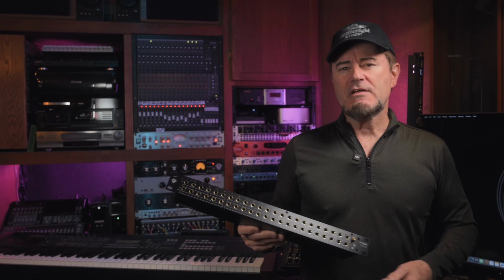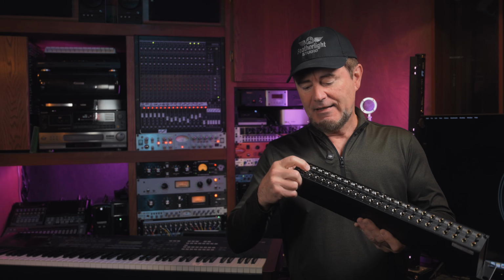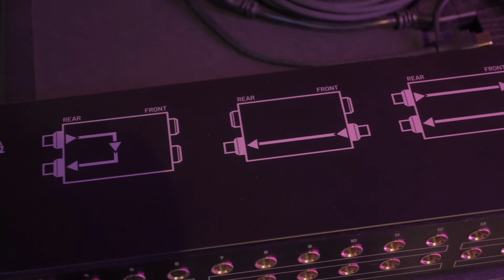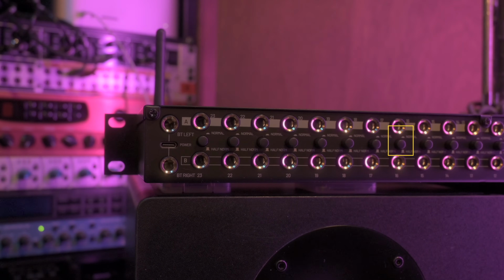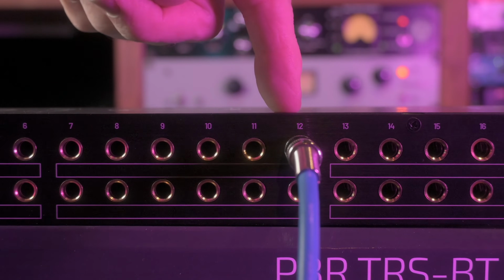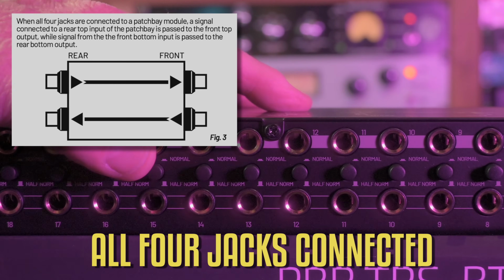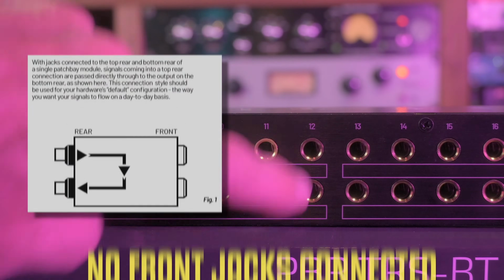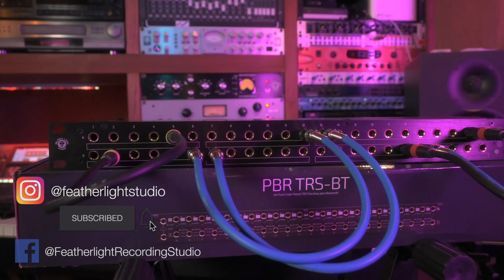Black Lion Audio Bluetooth Patchbay: HUGE Price Drop! My Honest Review.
The Black Lion Audio Bluetooth Patchbay just got a significant price drop! But does this make it a must-have for your studio? In this honest review, we dive deep into its features, connectivity, and real-world performance. Discover if this unique device is finally worth the investment for wireless audio routing and studio convenience, especially with its new, lower price point.

Gear used in my video reviews:
Black Lion PBR-TRS-BT Patch Bay
Yamaha YC-88
Yamaha YC-73
Yamaha YC-61
Black Lion Audio Seventeen Compressor
Nikon z6iiI Body
Nikon Z6iiI w/24-70 f4
Nikon Z30 w/wide angle zoom
Samyang AF 14mm f2.8 lens
DJI Mic 2 Wireless Microphone
DJI Mic 2 Transmitter Black
DJI Mic 2 Transmitter White
DJI Pocket 2 Creator Combo
Rode Wireless Go
Shure SM7b Microphone
Mackie ProFXv3 10 Channel Mixer
IK Multimedia Z-Tone DI Box